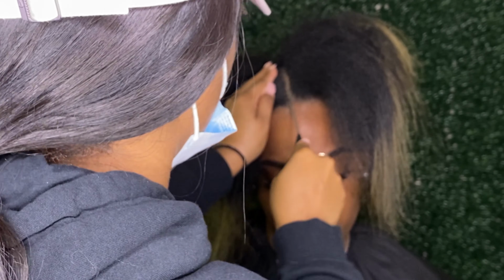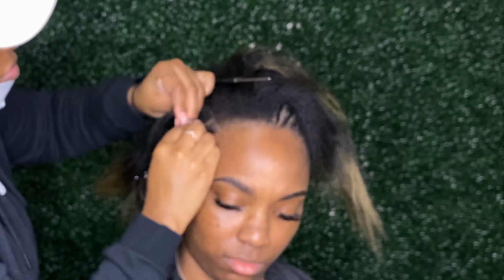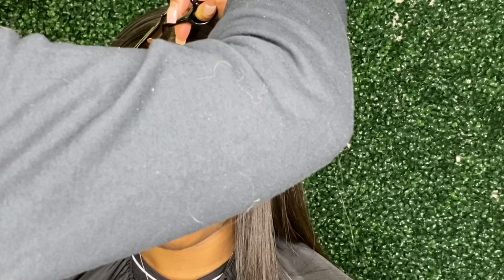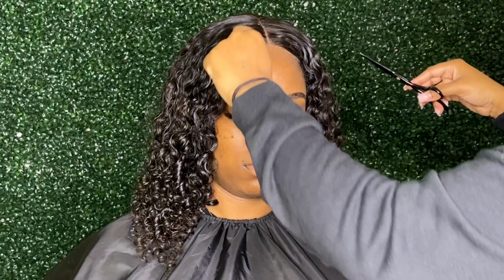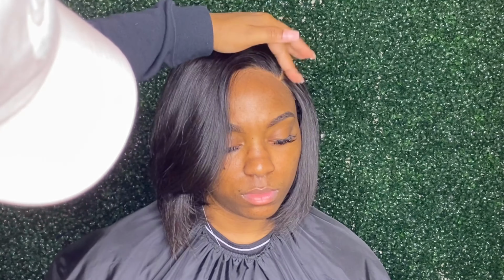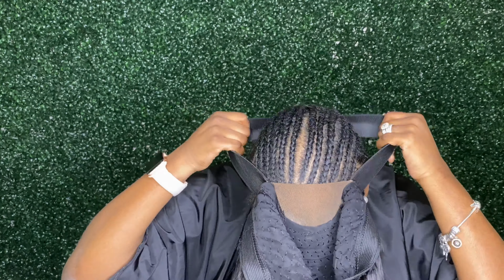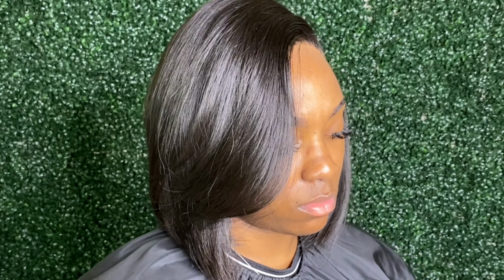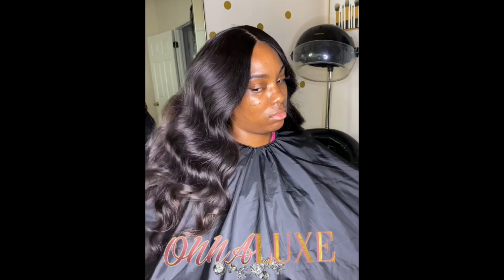Installing 3 Wigs on 1 Client | My Client Bought 3 Wigs at 1 Time From OnnaLuxe Virgin Hair 🤩🥰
Hi there!🥰✨

This video is yet another “Watch Me Slay” type of video!

My client and her husband are moving out of state in 2 days so she wanted to stock up on some FabUnits!!! She now has a total of FOUR wigs from OnnaLuxe Virgin Hair 🥳🥳🥳